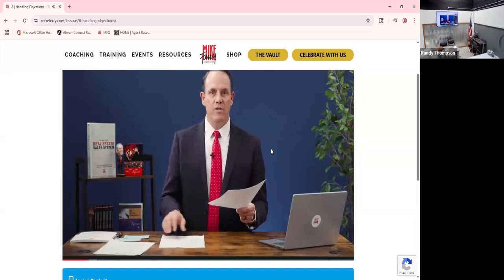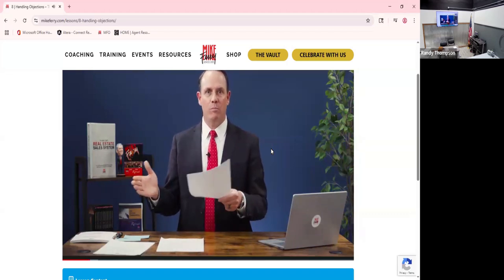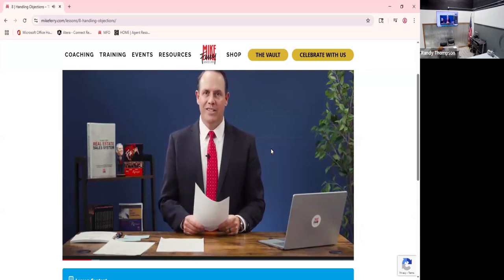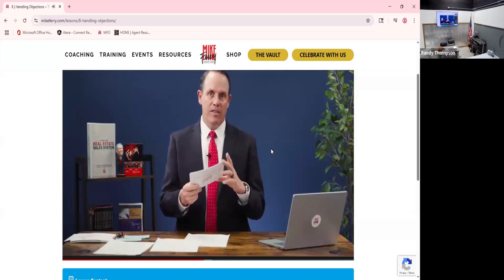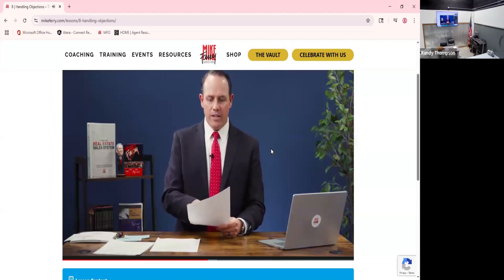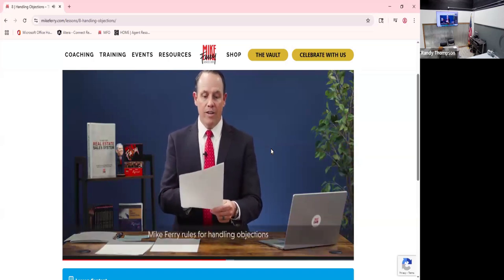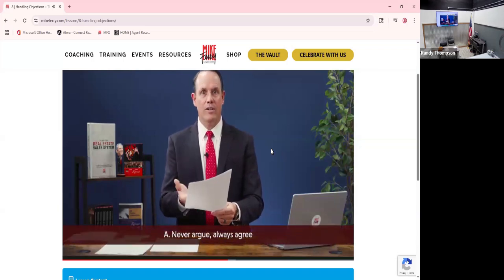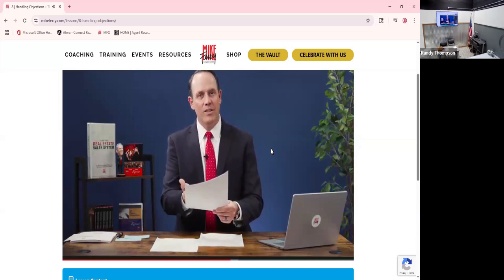Foundations Training with Mike Ferry